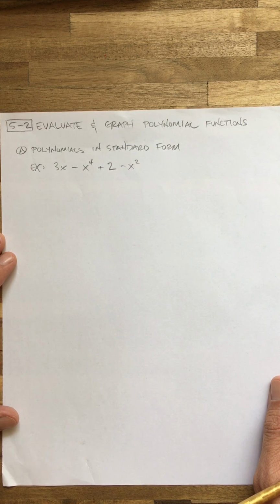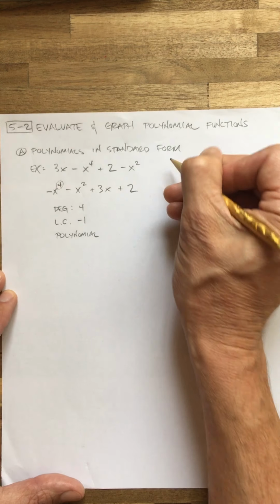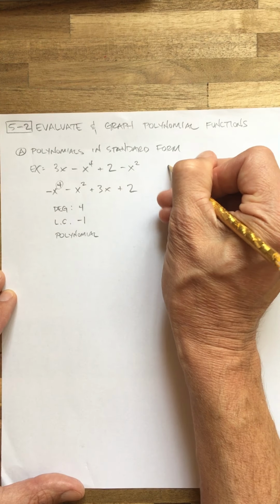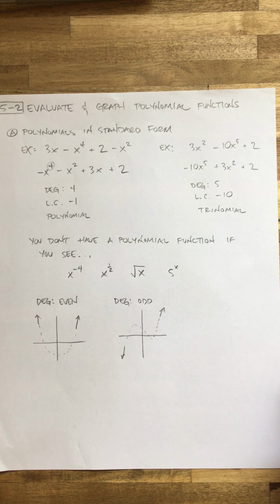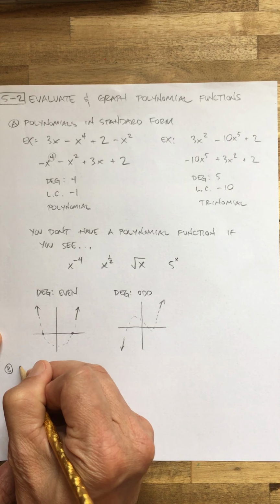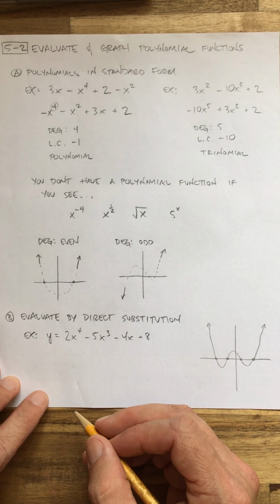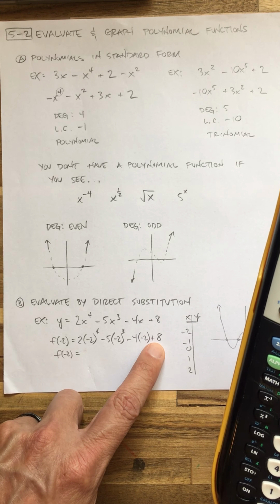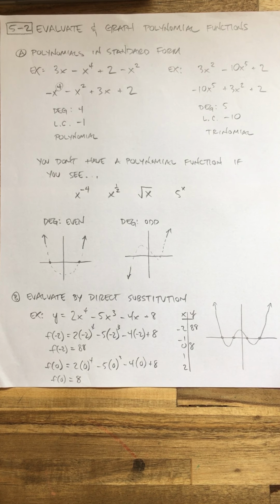Evaluate and Graph Polynomial Functions Pt1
Hey guys! Here's part one of two...